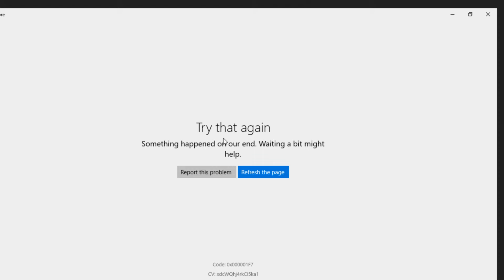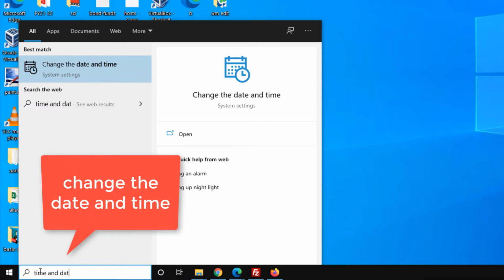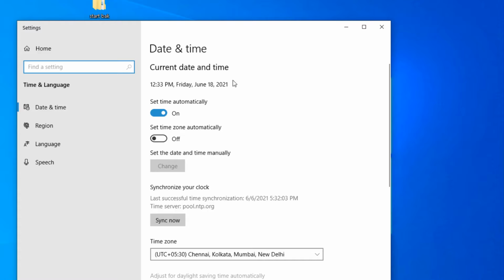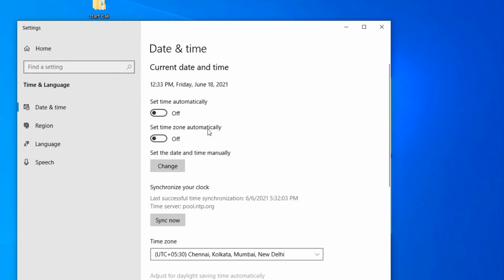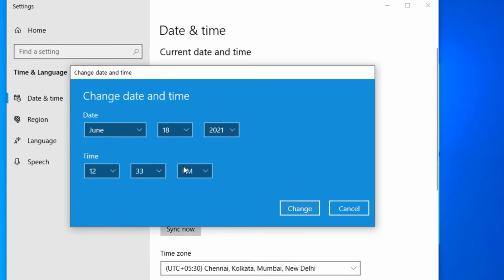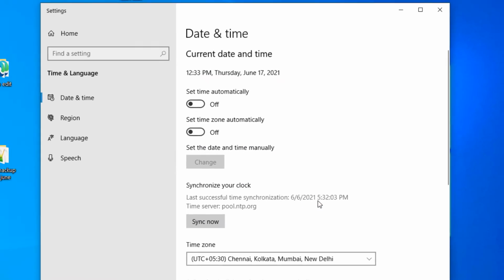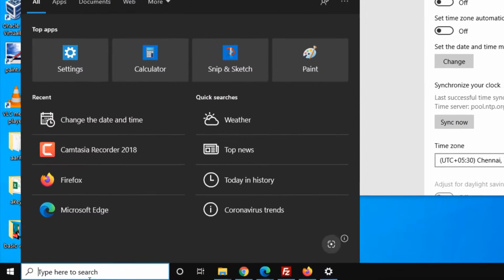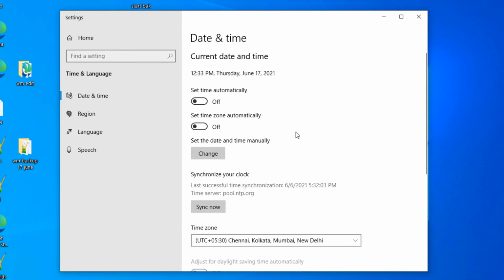Error Code: 0x000001F7 in Microsoft Store Fix